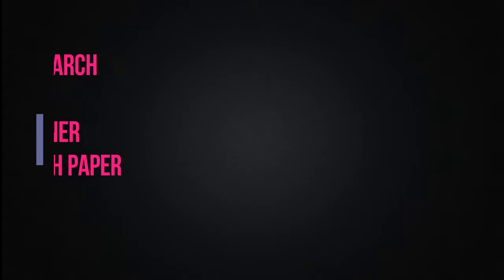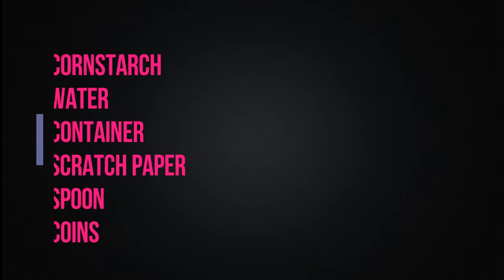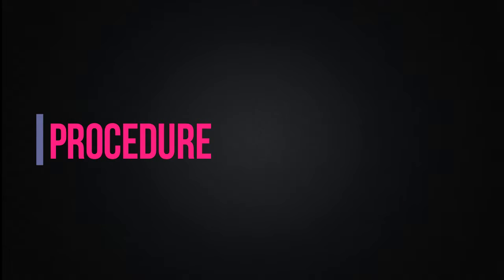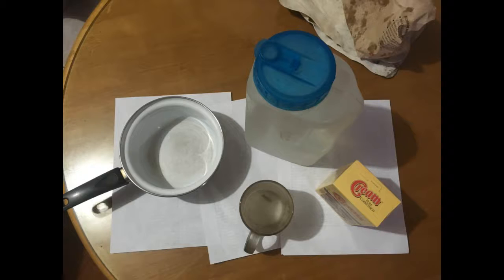Non-Newtonian Fluids and Its Comparison to Newtonian Fluids